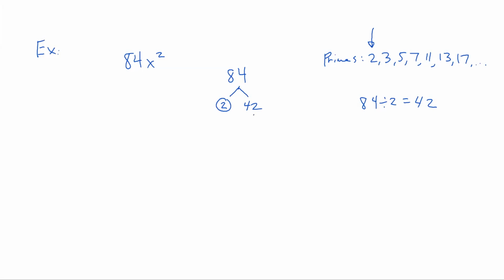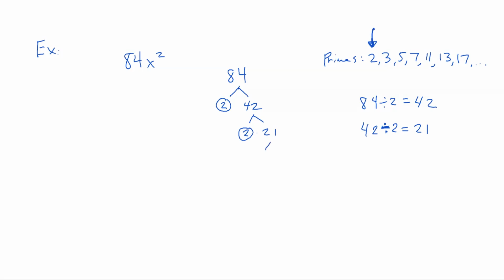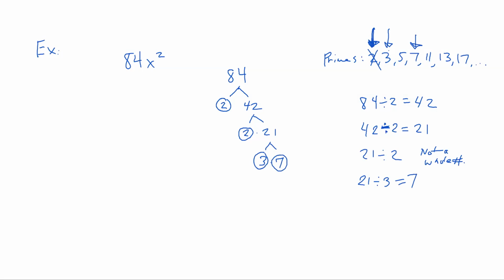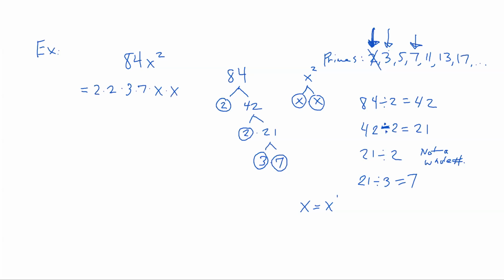Lesson 27 Reviewing Prime Factorization